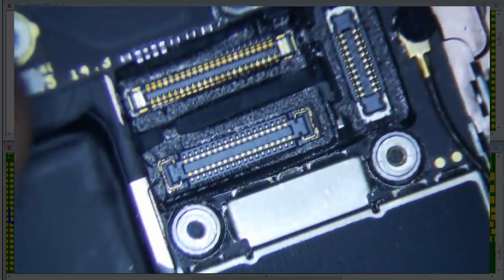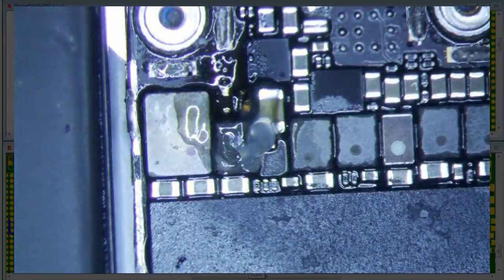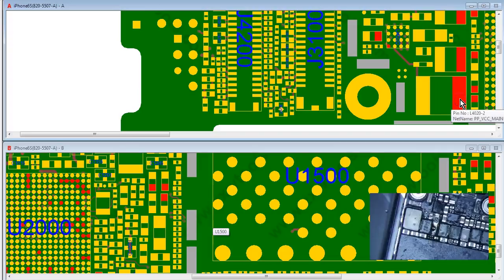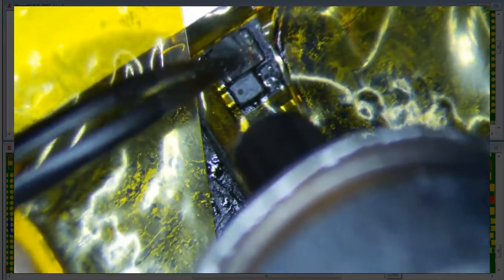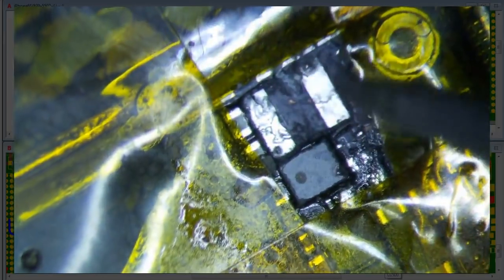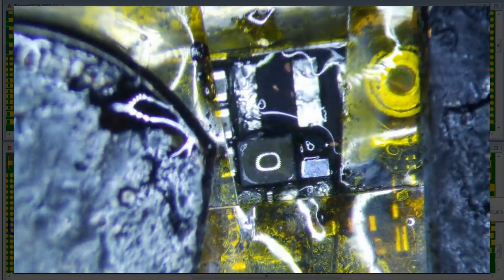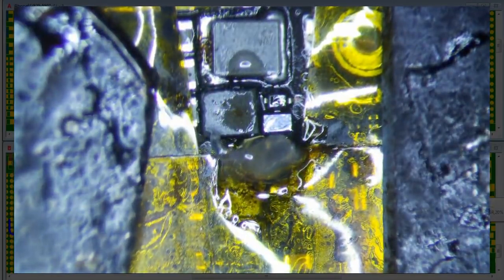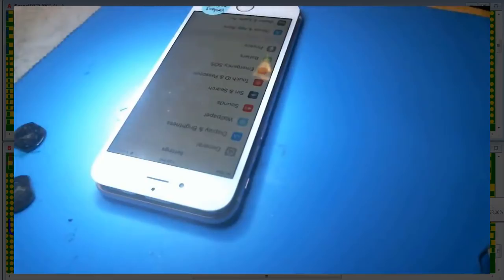iPhone 6S Diagnosing and Repairing a Bad Backlight Efficiently